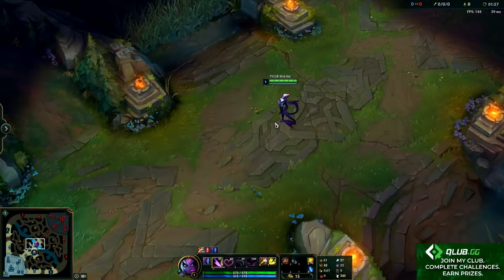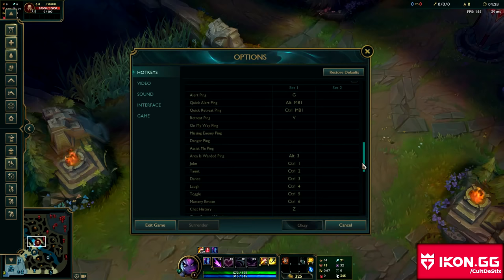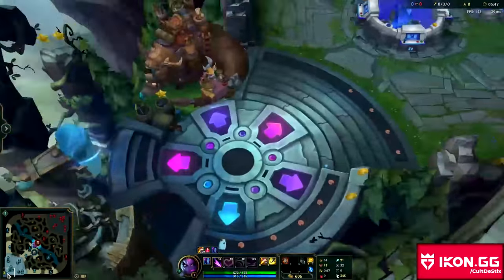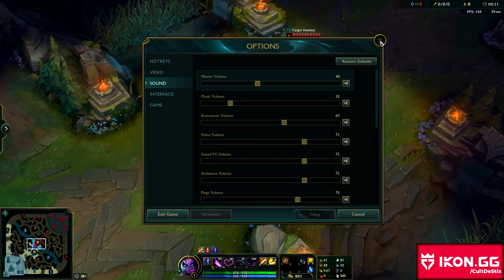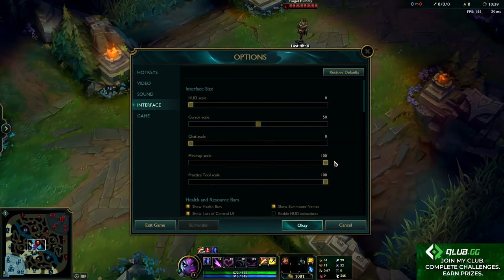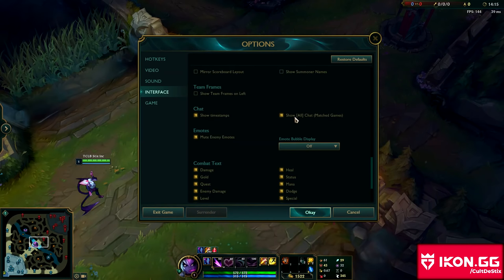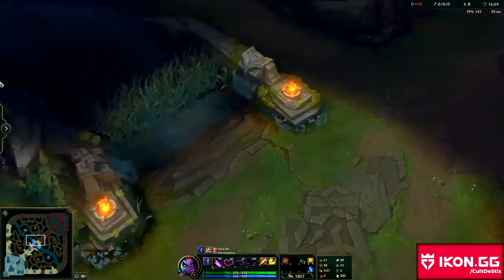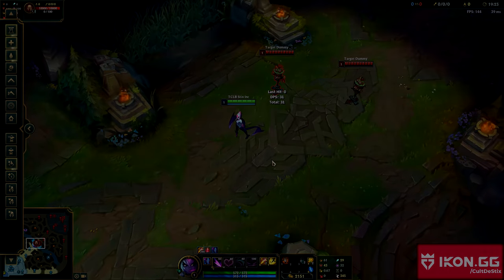Challenger Player's Settings and Hotkeys - (League of Legends)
My Challenger Settings and Hotkeys, it's time to show you the best Settings and Hotkeys in League of Legends. I'm a Challenger League of Legends veteran and these are my Hotkeys and Settings.